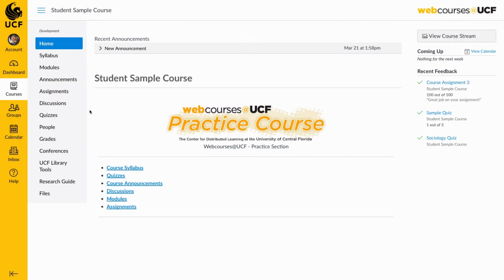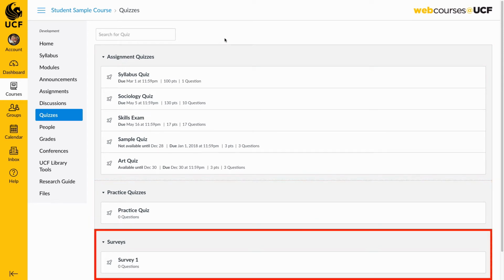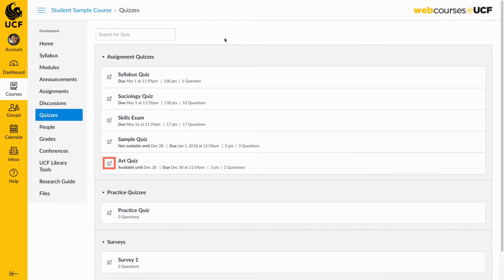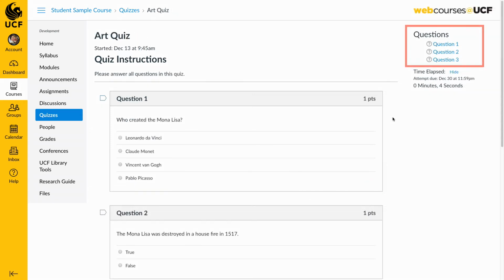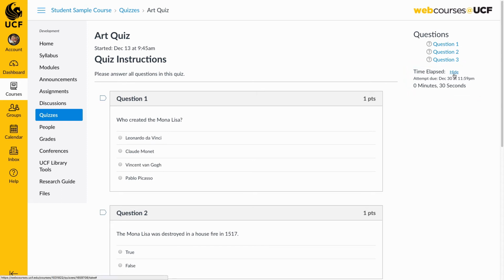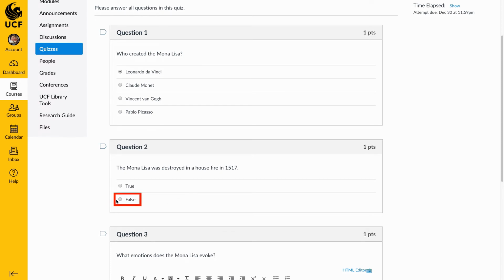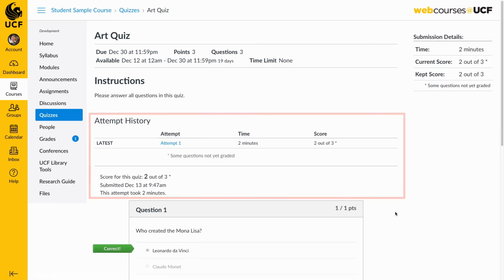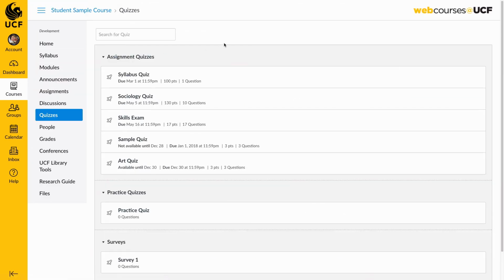Knights Online: Taking Assessments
You can locate your assessments by clicking Quizzes within the Course Menu. Instructors can choose from a variety of question types to add to an assessment. Questions can include multiple choice, true/false, essay, fill-in-the-blank, matching, and/or multiple answer.
There are many different ways to view assessment results after they have been graded. The method in which you view the results will depend on your instructor’s quiz settings. In this tutorial, you will practice how to access your assessments by taking and submitting a quiz. You will also practice how to view your graded quiz.